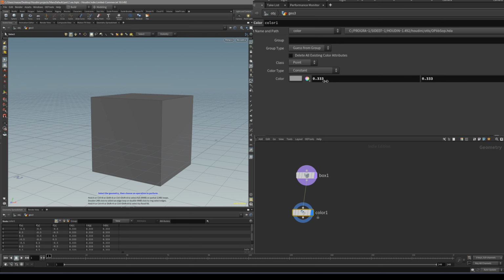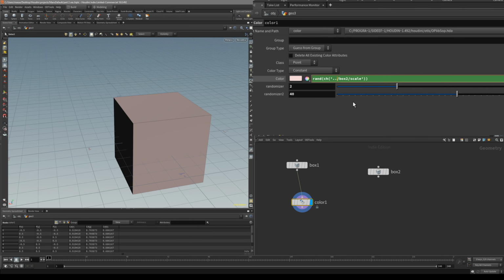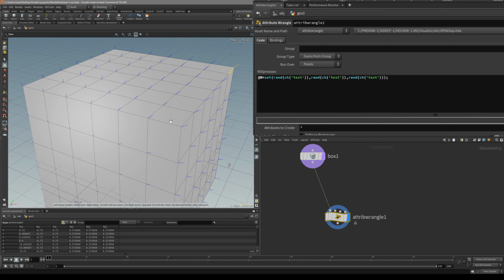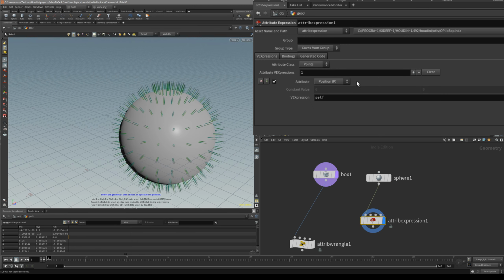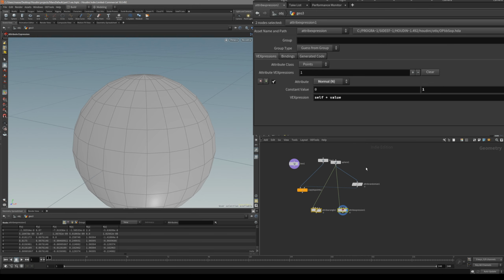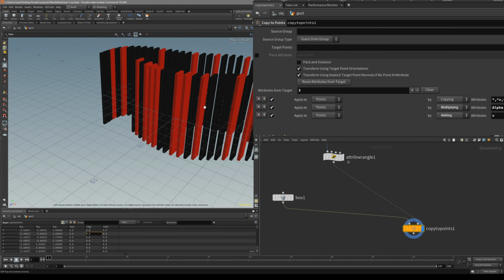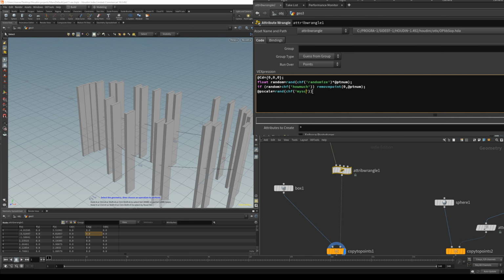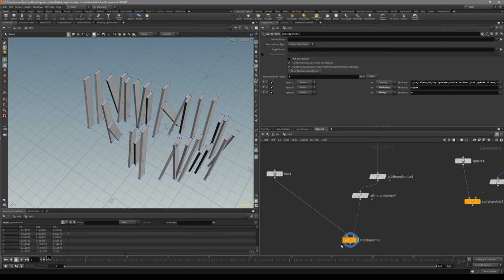VEX in Houdini PART 2. Randomization,geometry attributes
In part 2 we learn about common geometry attributes how to randomize them, when to use nodes vs writing your own vex code. We also pick up new vex functions along the way.